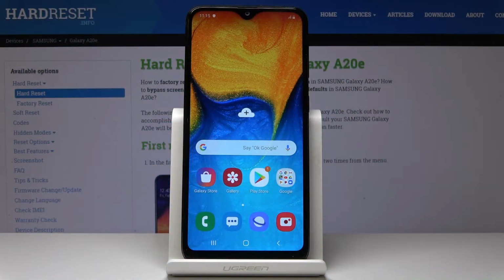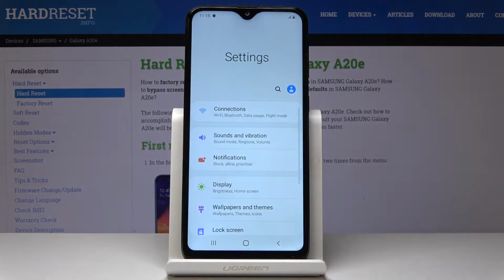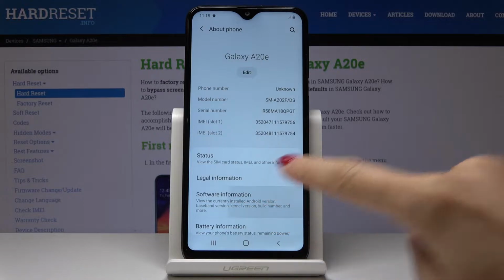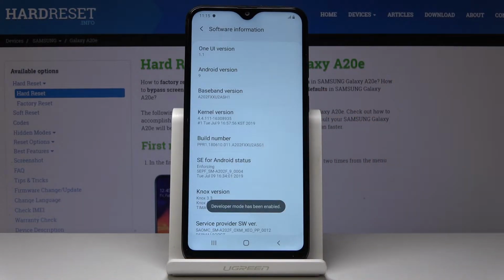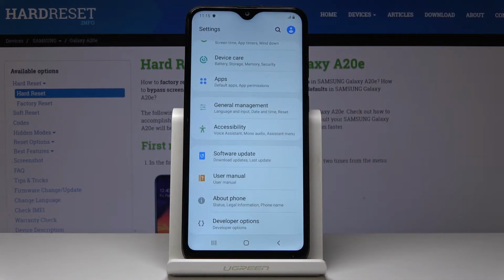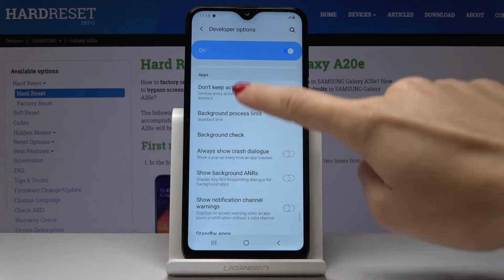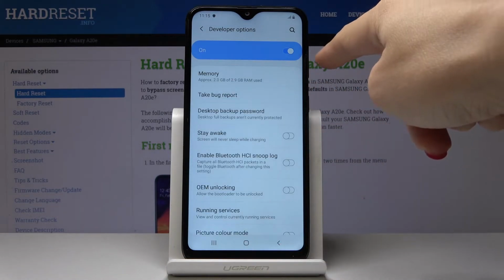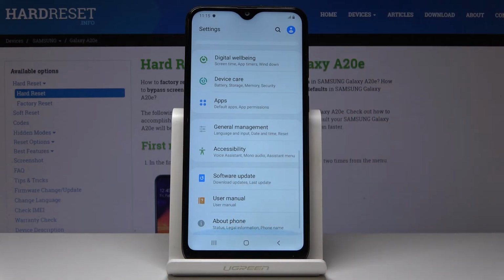How to Activate Developer Options in SAMSUNG Galaxy A20e - OEM Unlock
Find out more info about SAMSUNG Galaxy A20e:
We are coming to present how to enable developer options in SAMSUNG Galaxy A20e. If you are looking for the best way to enable OEM Unlock or allow USB Debugging, then follow the above tutorial to learn how to use a simple trick in order to unlock developer features. Let’s locate and activate developer settings in SAMSUNG Galaxy A20e.

How to enable developer options in SAMSUNG Galaxy A20e? How to activate developer options in SAMSUNG Galaxy A20e? How to locate developer Options in SAMSUNG Galaxy A20e? How to enable USB debugging in SAMSUNG Galaxy A20e? How to allow OEM unlock in SAMSUNG Galaxy A20e?